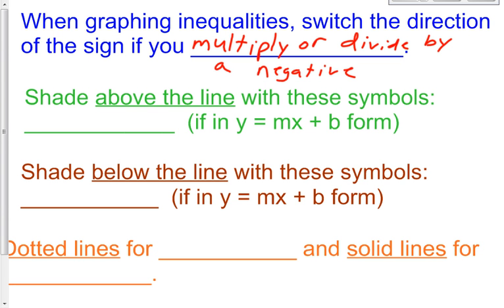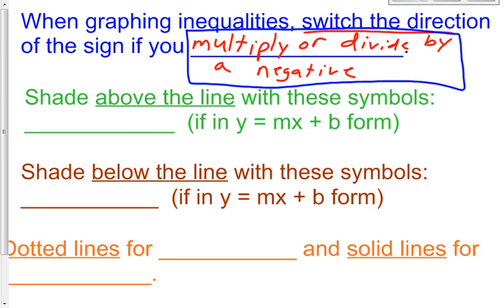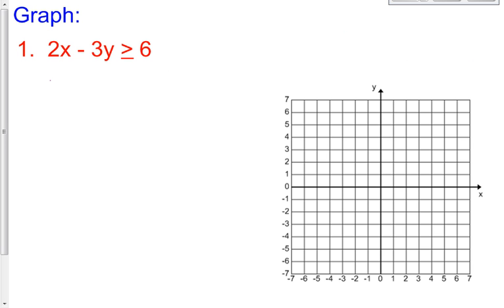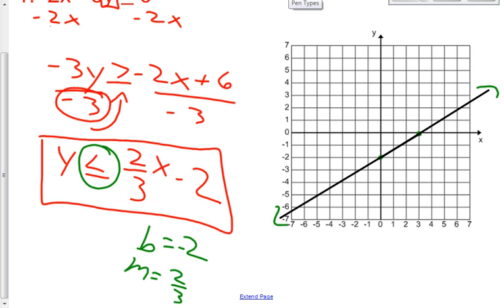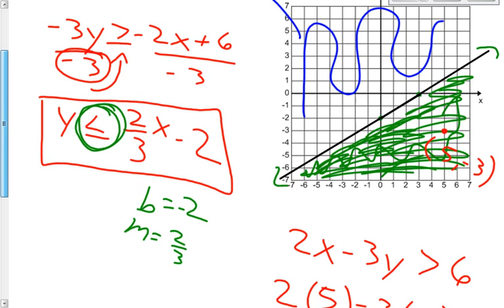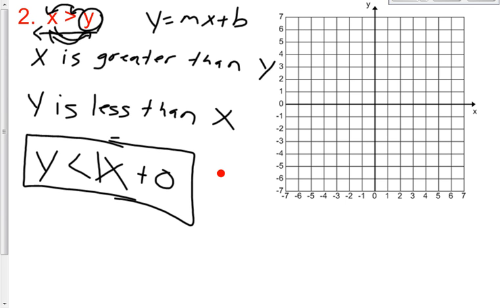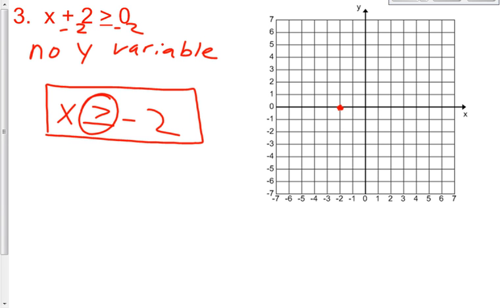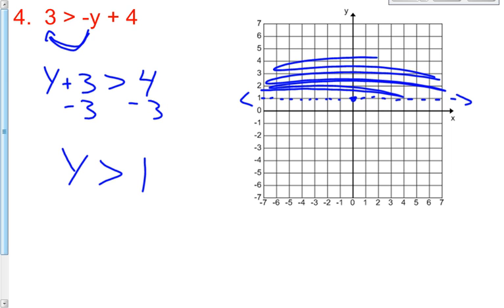2 7 A Graphing Linear Inequalities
This video explains how to graph linear inequalities with appropriate shading.